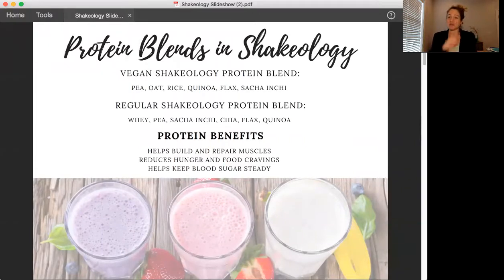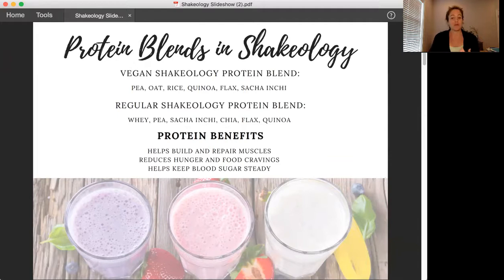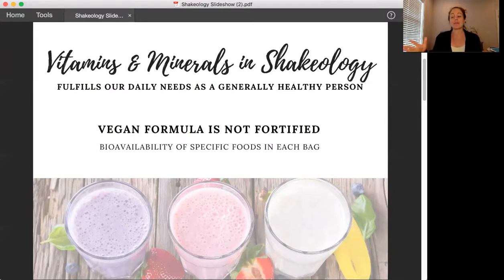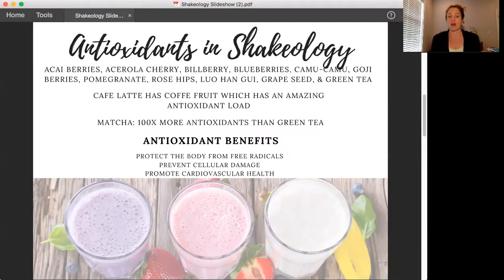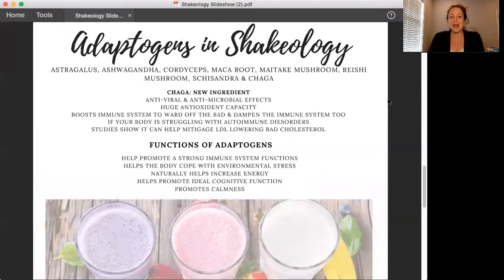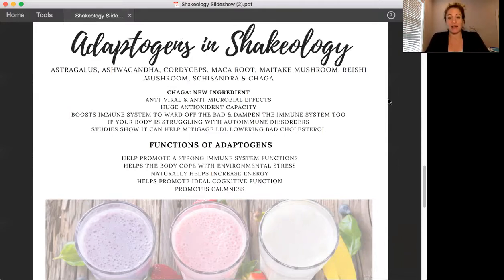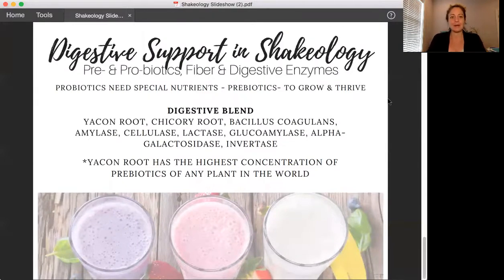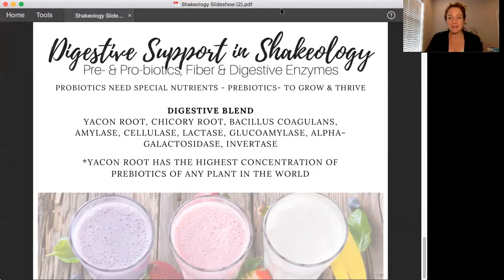Shakeology: What's in it